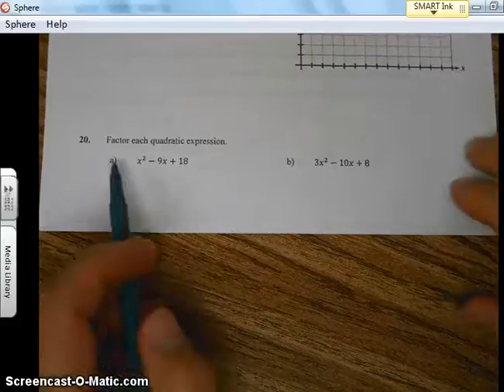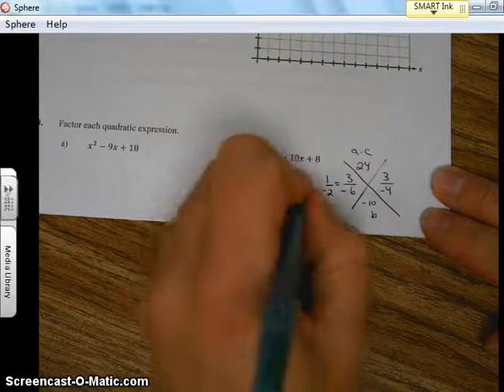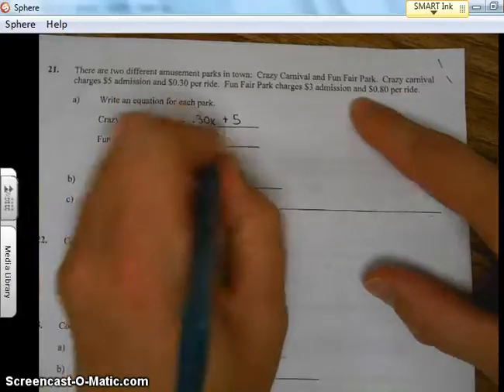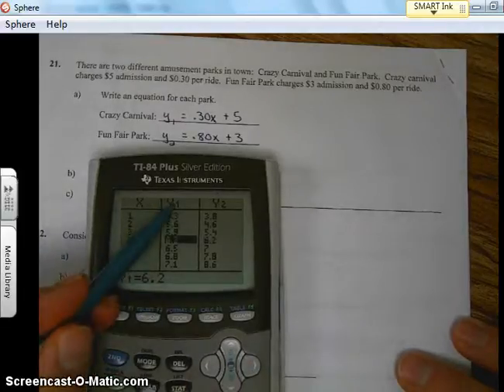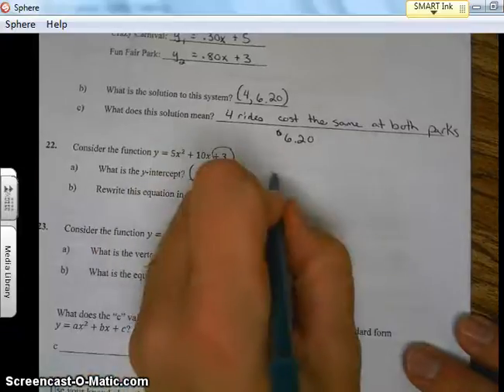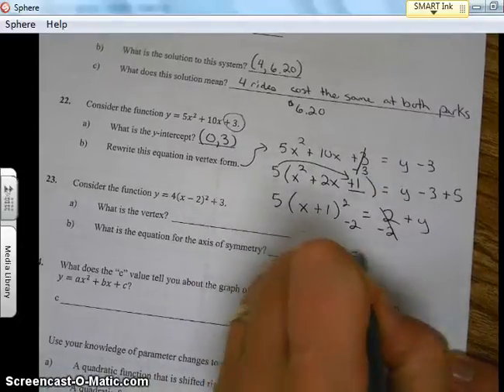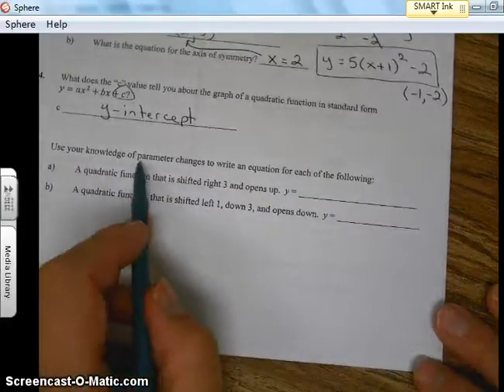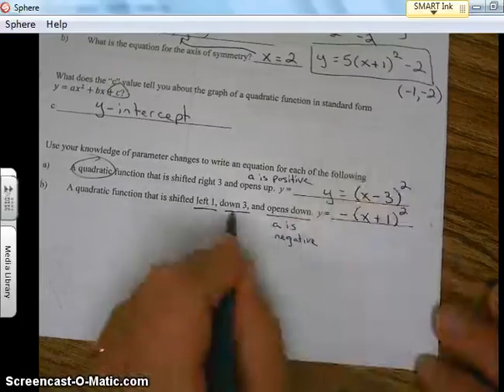Semester Exam Review 20 25